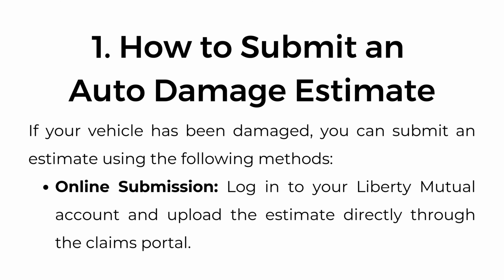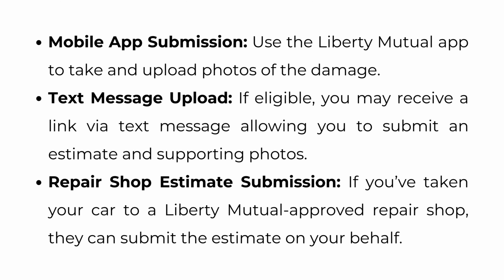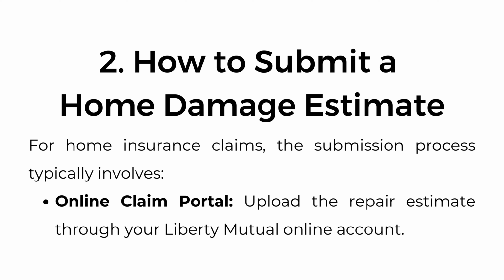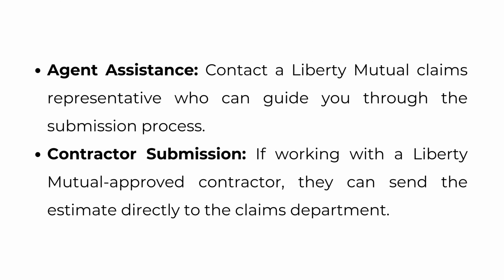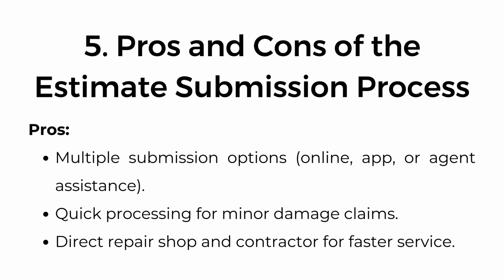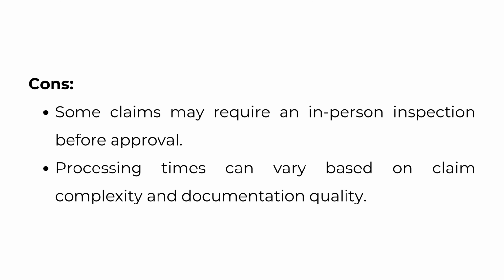Liberty Mutual Estimate Submission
In this video, we walk you through the process of submitting a damage estimate to Liberty Mutual for auto and home insurance claims. Learn about different submission methods, including online portals, mobile app uploads, and repair shop submissions.

00:00 Introduction
00:19 1. How to Submit an Auto Damage Estimate
00:54 2. How to Submit a Home Damage Estimate
01:19 3. Required Documents for Estimate Submission
01:34 4. Tips for a Smooth Estimate Submission Process
01:49 5. Pros and Cons of the Estimate Submission Process